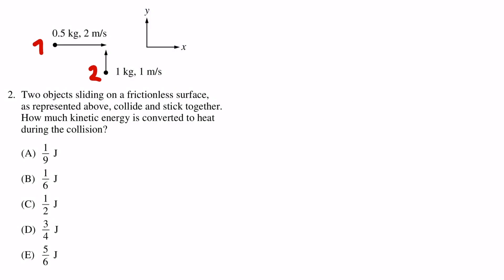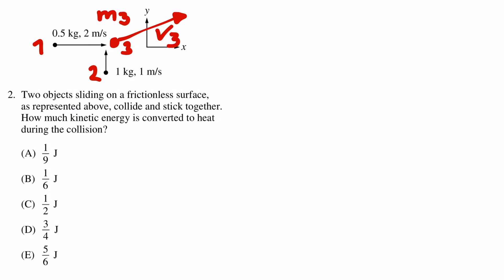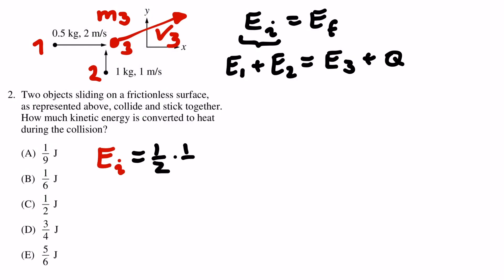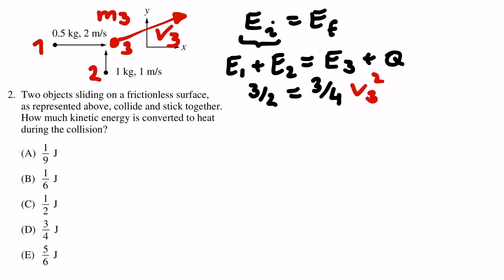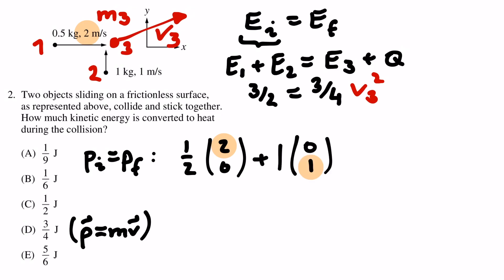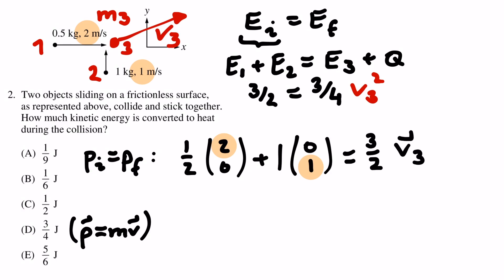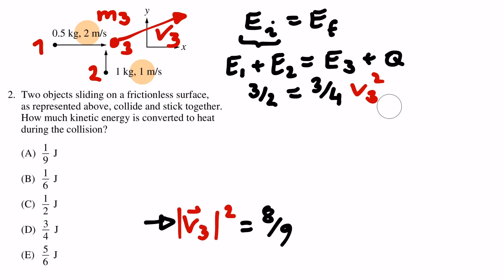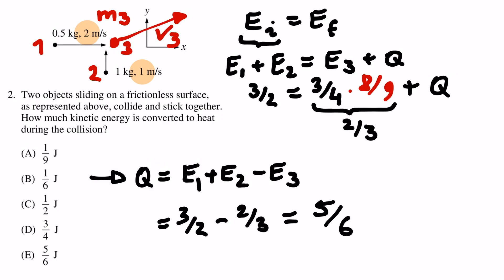Energy and Momentum Conservation | Basics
▶ Topics ◀
Kinematics, Energy and Momentum Conservation, GRE Preparation

▶ Social Media ◀
[Instagram] @prettymuchvideo

▶ Music ◀
TheFatRat - Fly Away feat. Anjulie